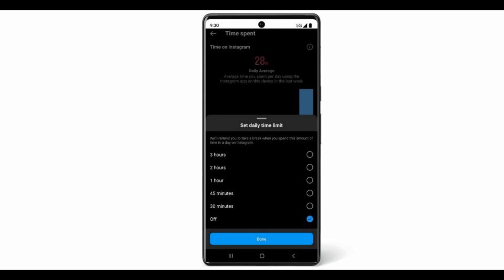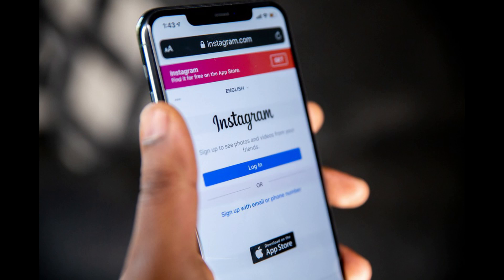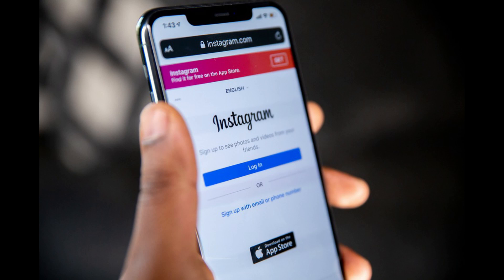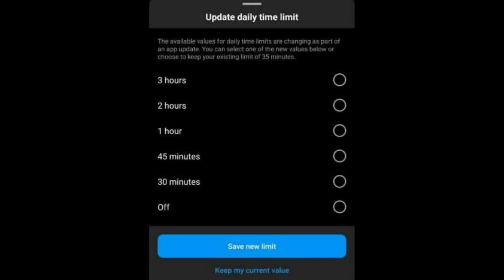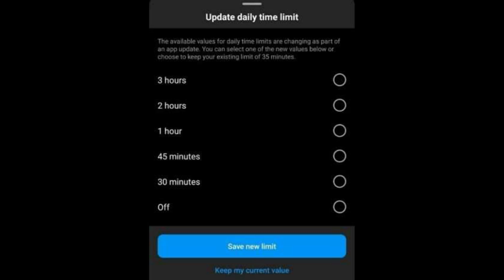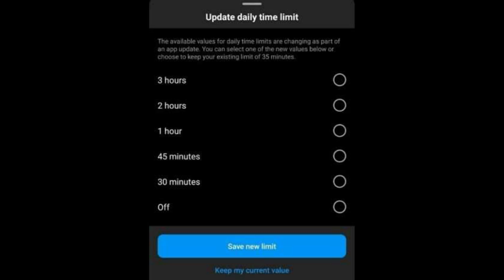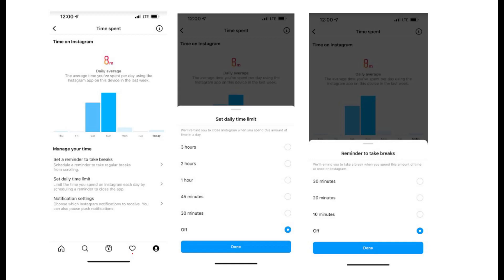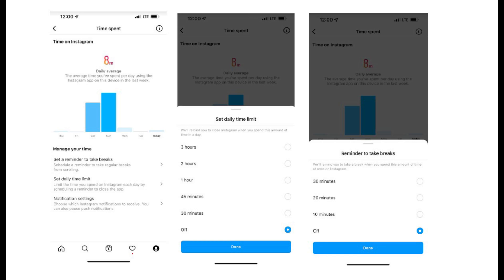Daily Time Limit Option On Instagram Now for 30 Minutes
Daily Time Limit Option On Instagram Now for 30 Minutes.Instagram launched 'Your Activity, which tracks how much time clients spend on the platform. The app is modifying the ‘daily time limit' options as well. Before, Clients were given the option to set a time limit of as less as 10 minutes per day at the start of the application. Now it has increased to 30 minutes. The changes to daily opportunity limits settings come only a few days after Instagram released its 'Take a Break' project, which is designed to encourage users to take breaks from the platform.